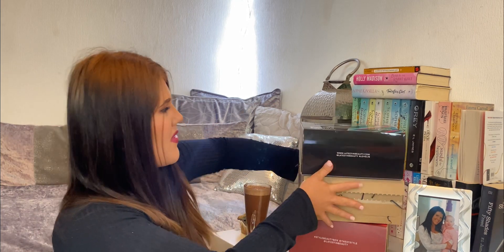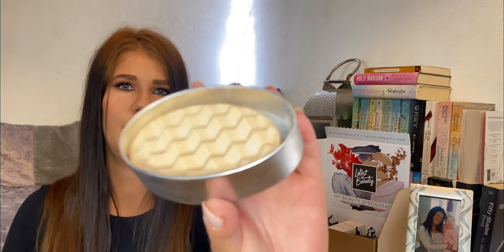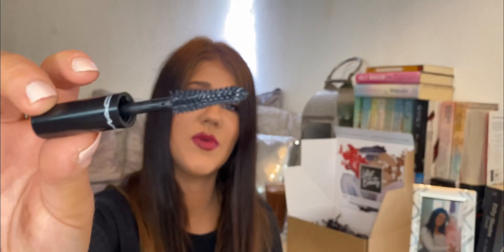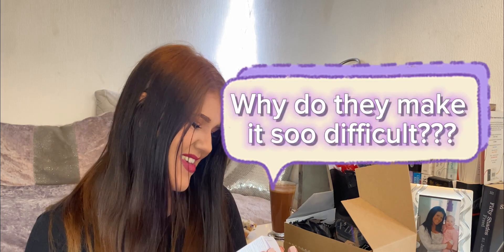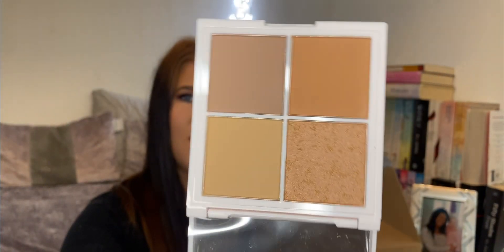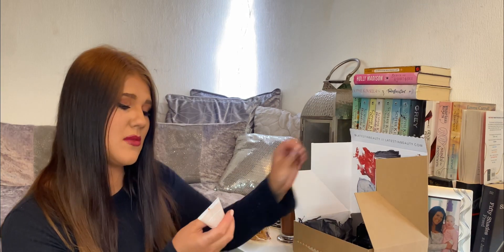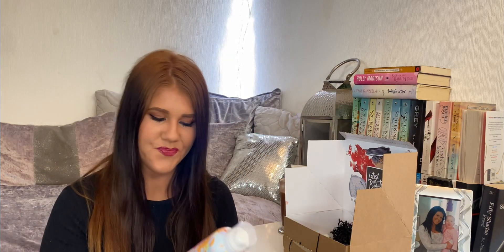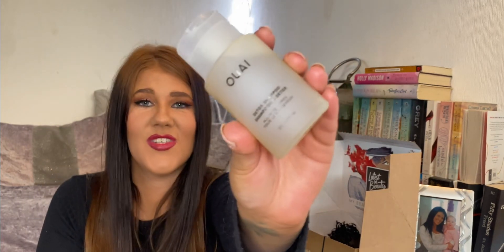Three Latest in Beauty box edits.. from April!! Including a free box!!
Hey all you gorgeous people!!
I’m back from my holiday, and ready to get straight back into unboxing some beauty products for you all!
Heck I’ve missed this!!

Here is two latest in beauty edits (not a subscription) along with a free box from them.

I’m pretty sure these are no longer available as they came before I went away.
But hopefully you enjoy just seeing what comes out of them.

It’s great to be back!!

Kia 🫶🏽